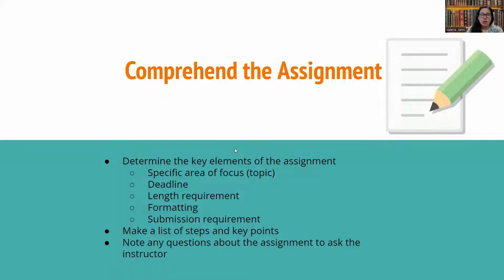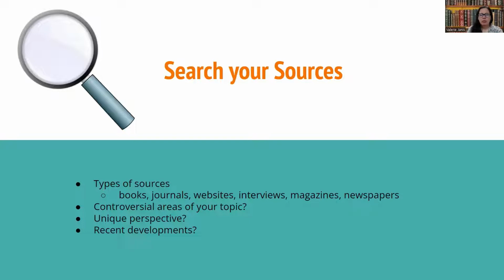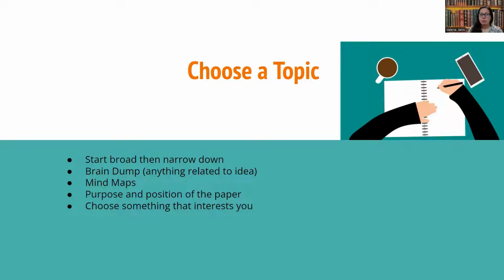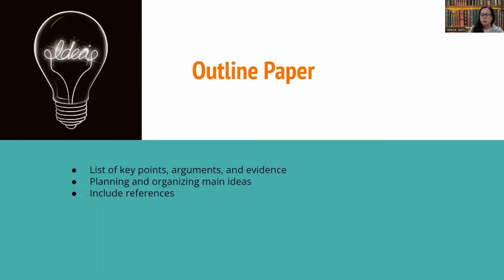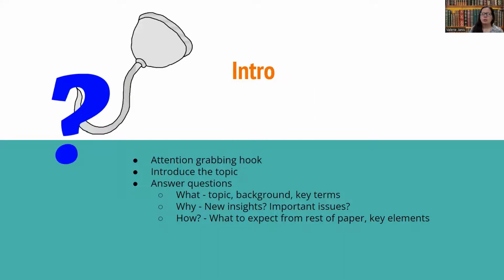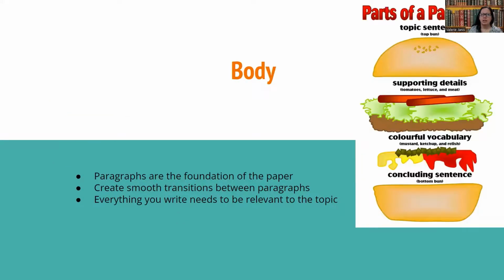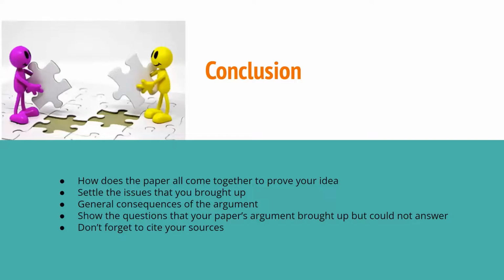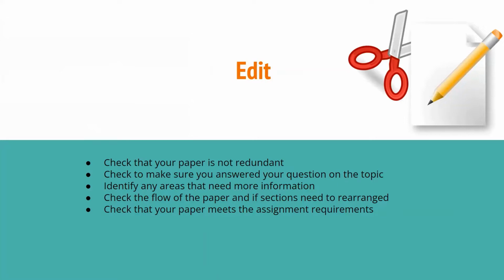How to start research tutorial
This tutorial is about how to get started with research.